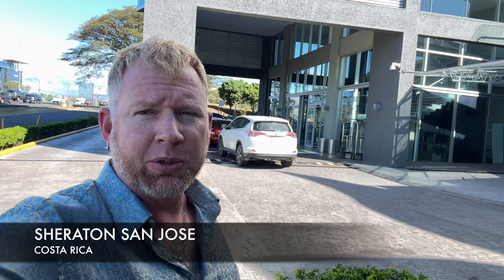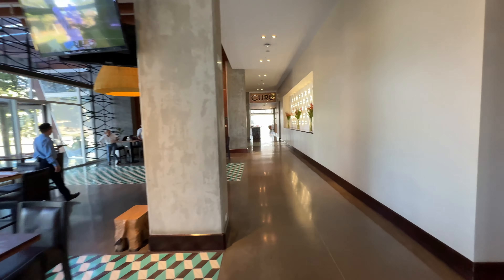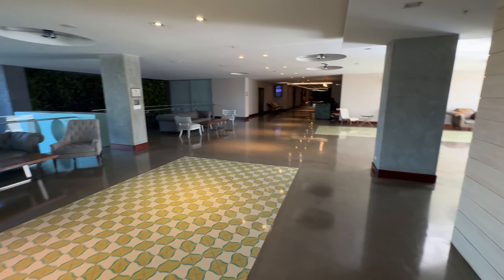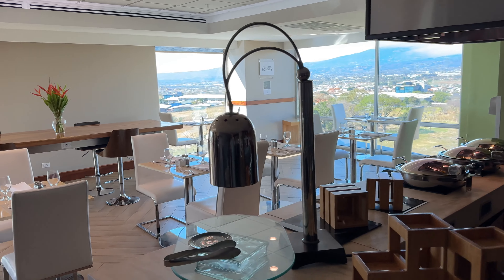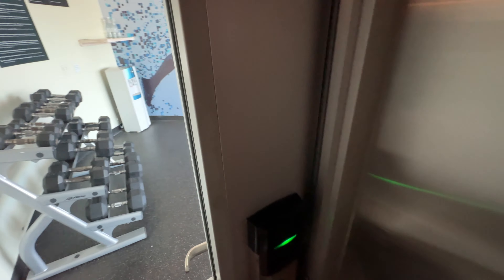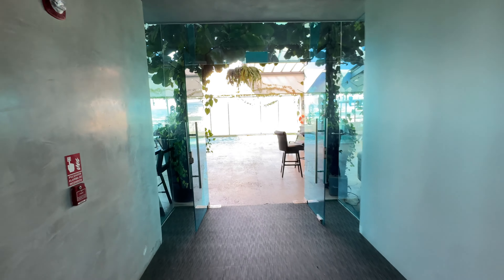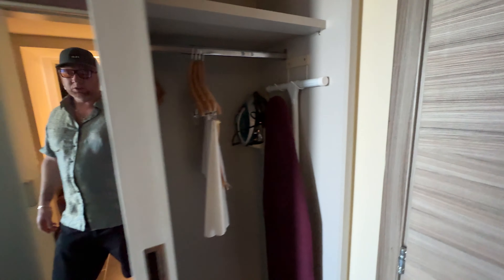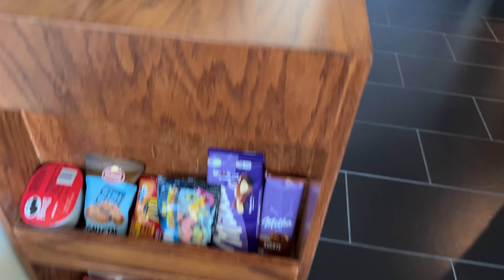Sheraton San Jose Costa Rica Hotel Tour Review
In this Sheraton San Jose, Costa Rica hotel tour we show you what this property has to offer. There is a Casino next door to the hotel. I stayed here one night and I would rate it a 4.7 out of 5 star hotel.